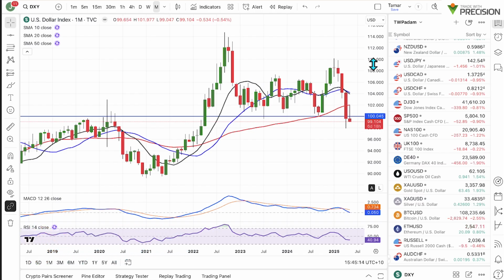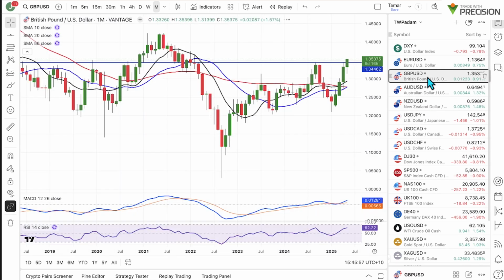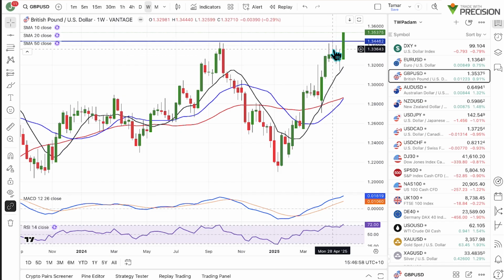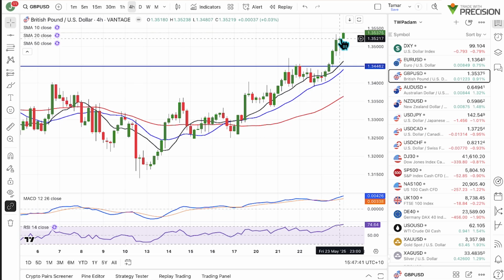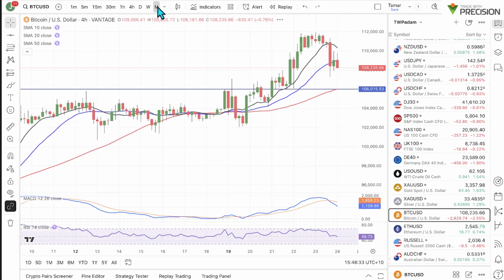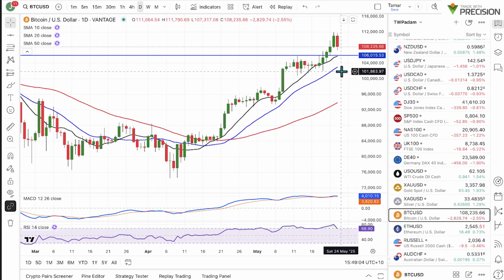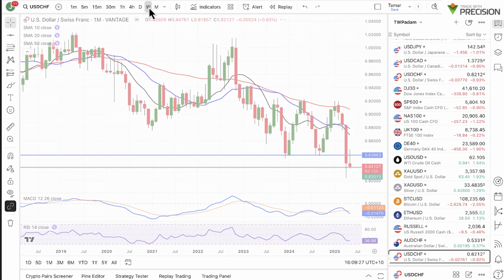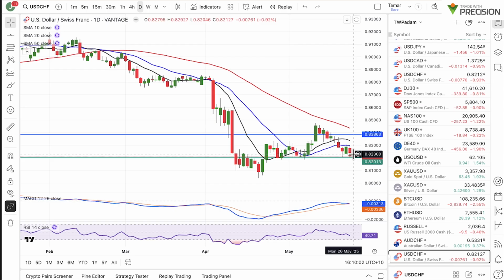US Dollar Slides Further | Inside the Charts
The US dollar continued its descent after President Trump threatened the EU with a 50% tariff, while the risk of a widening fiscal deficit did not help the dollar either.

In today's Inside the Charts, Tamar Mehr from Trade With Precision, takes a look at the charts of several US Dollar crosses as well as the chart of Bitcoin for potential lower and higher timeframes trading opportunities. Tamar discusses the scenarios and the levels to watch on these moving markets.